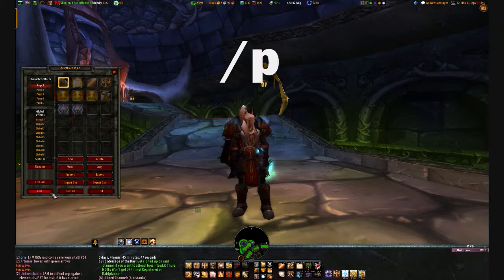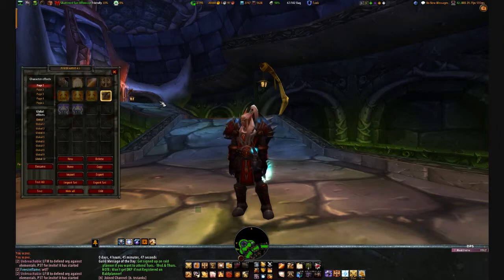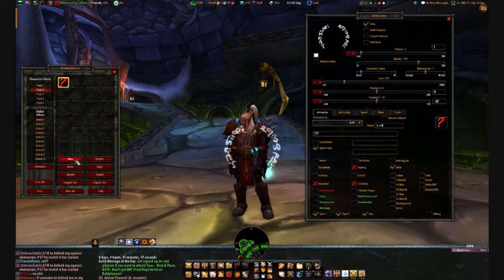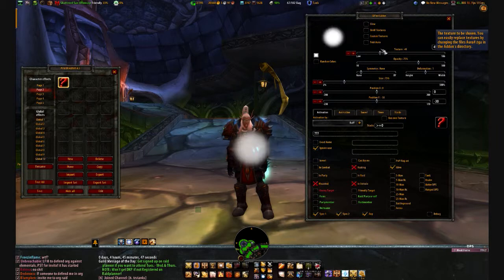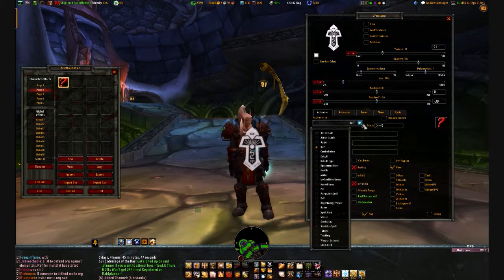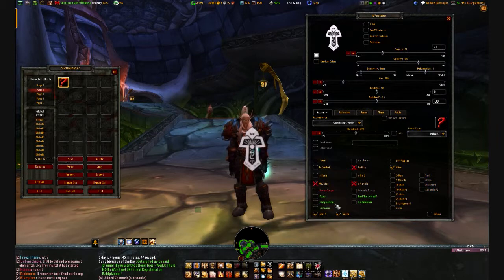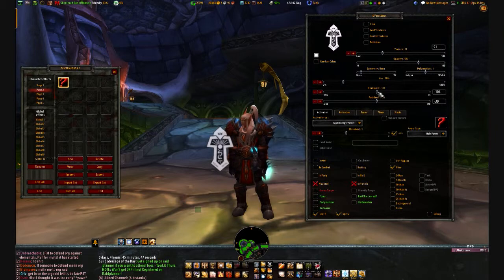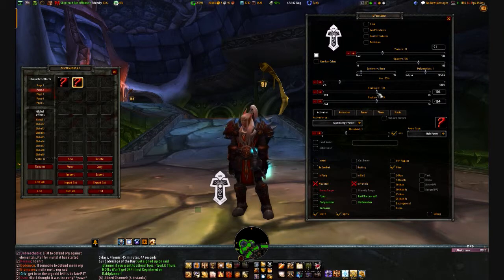Get Your AddOn E03 Power Auras Classic.wmv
This is my Third episode. I'm only able to scratch the surface of the functions of Power Auras Classic. But it's enough to give you a start using this great addon. If you have any questions please feel free to post them.

This Addon is updated as of 4.0.3 on 18 NOV 2010 when this video was made.